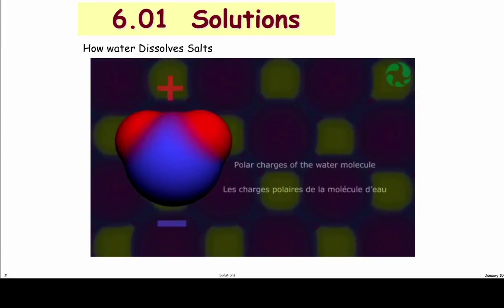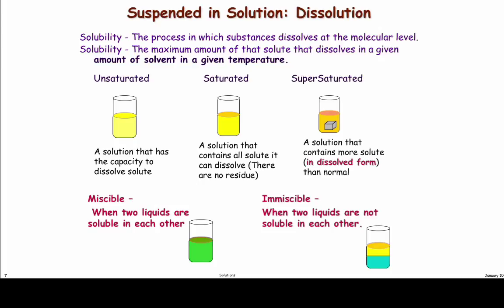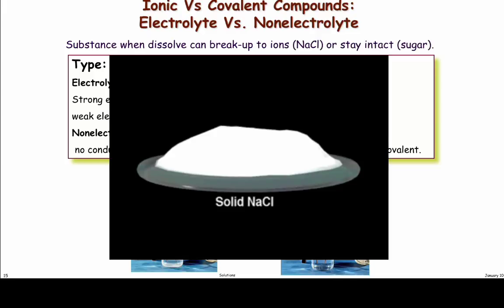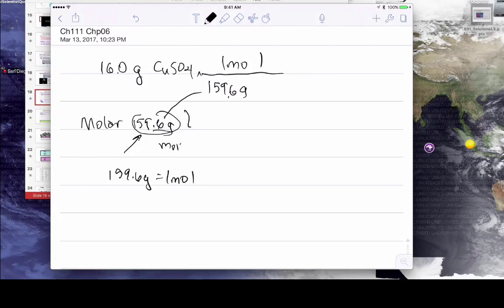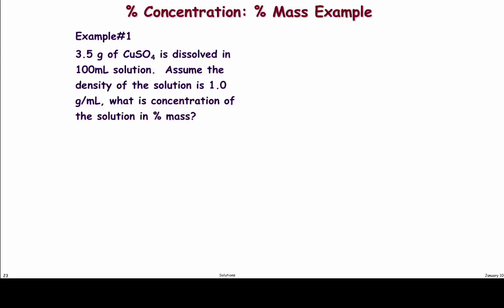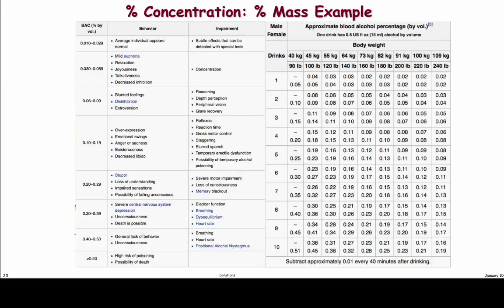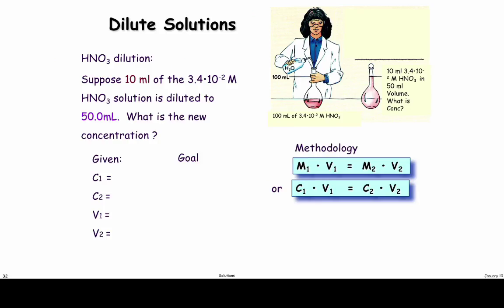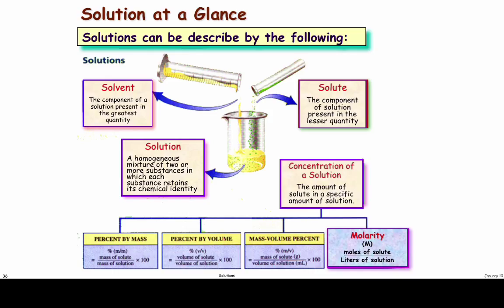601a_SolutionChemistry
Solution Chemistry and Concentration

Table of Contents:

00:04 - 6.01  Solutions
04:58 - Properties of Solution
06:36 - Suspended in Solution: Dissolution
07:56 - Suspended in Solution: Dissolution
10:25 - Nature of Solute and Solvent
13:10 - Nature of Solute and Solvent
15:17 - Equilibrium:
Dissolution = Crystallization
16:00 - Dynamic Equilibrium
18:16 - Ionic Vs Covalent Compounds:
Electrolyte Vs. Nonelectrolyte
21:55 - Factors Affecting Solubility
27:07 - Marker
32:37 - Marker
36:36 - Marker
40:29 - Marker
44:12 - Marker
46:13 - Concentration: Molarity Example (1st)
49:45 - Dilution Process
51:52 - Dilute Solutions
54:42 - Dilution Example in Analytical Chemistry
58:28 - Solution at a Glance
58:38 - Marker